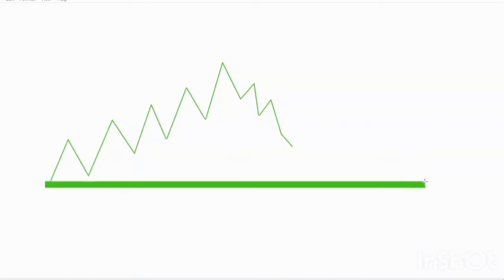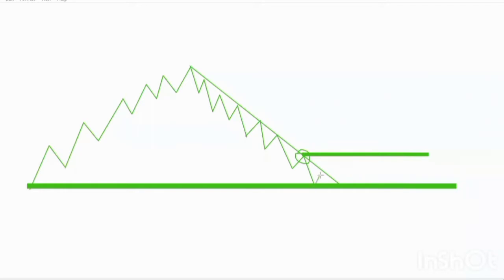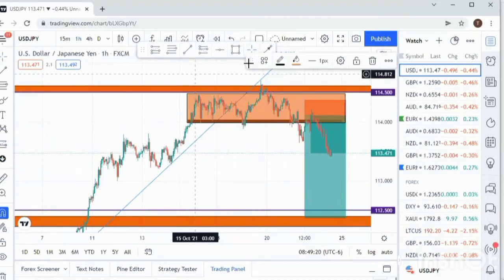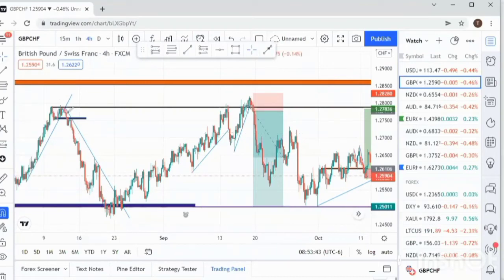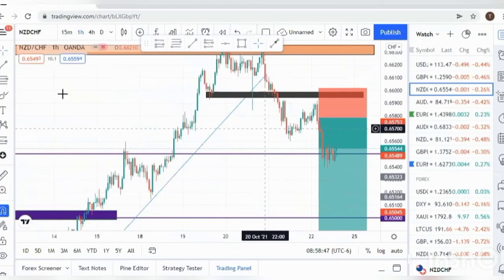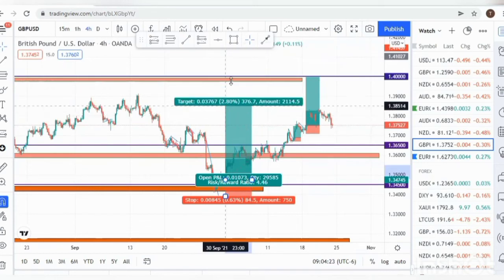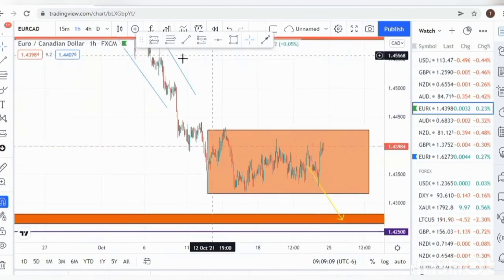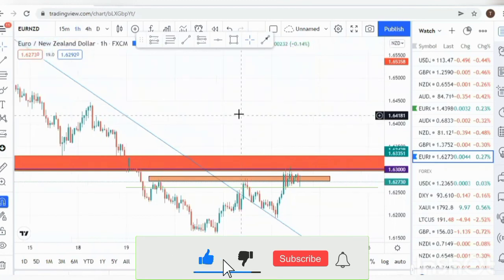How To Identify Forex Market Turning Points to Capture 1000 Pips Weekly | Full Chart Breakdown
Watch how to identify overbought and oversold conditions in the Forex market to find sniper entries by trading market turning point and when to take profits.